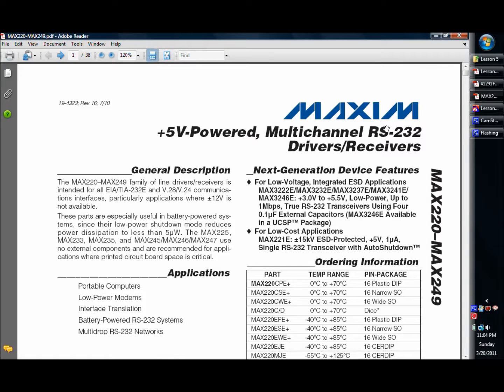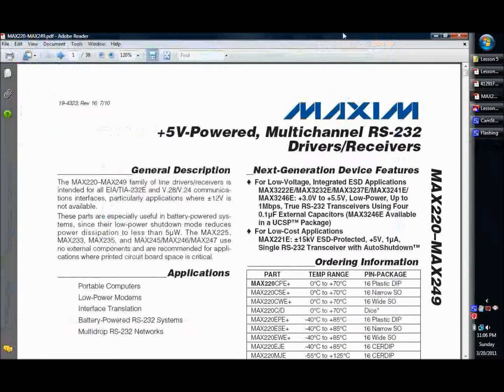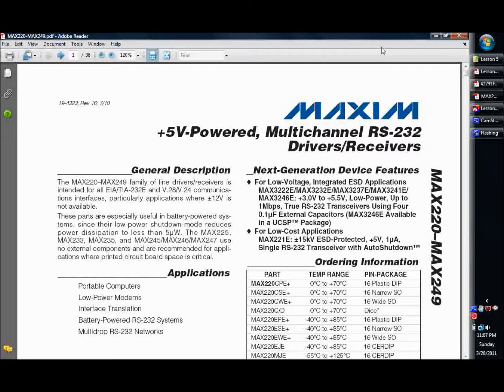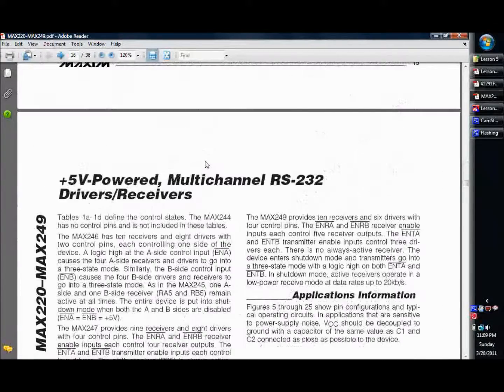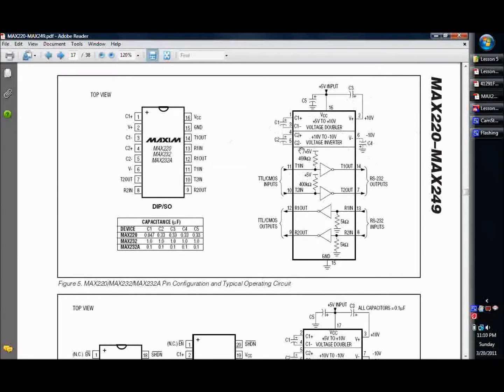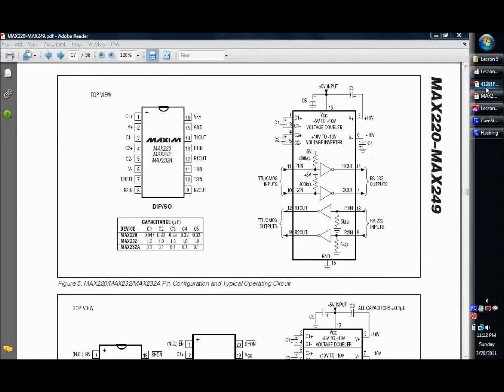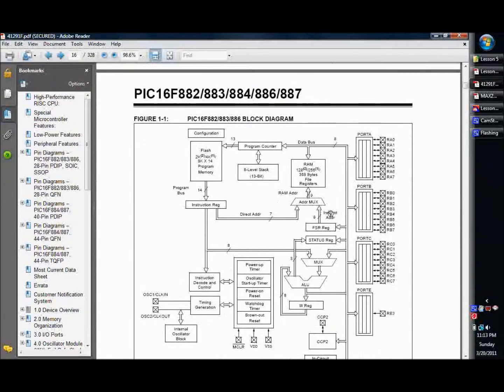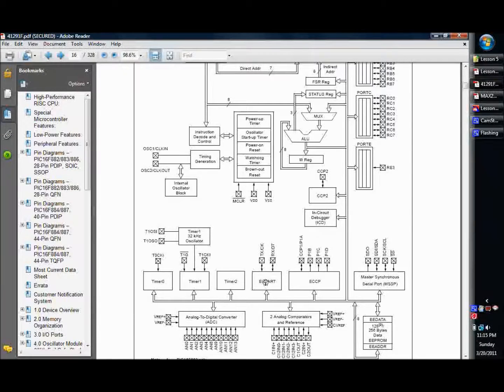Lesson 5 UART Part1_1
In this lesson we will be looking at how to connect a MAX232 Revicer/Transiever chip to our PIC and interfacing with a PC